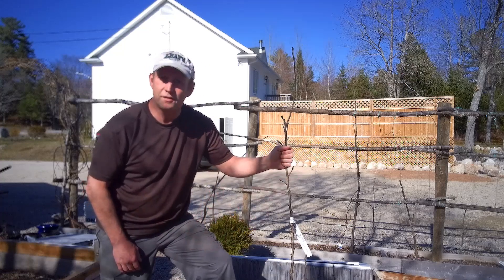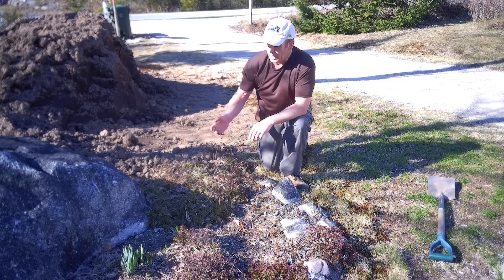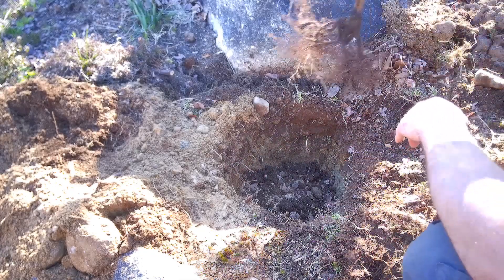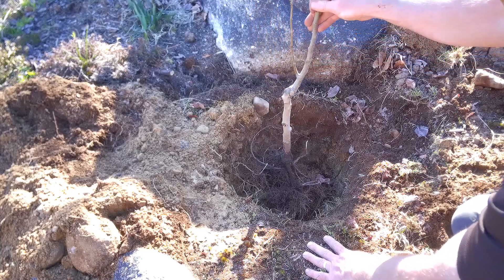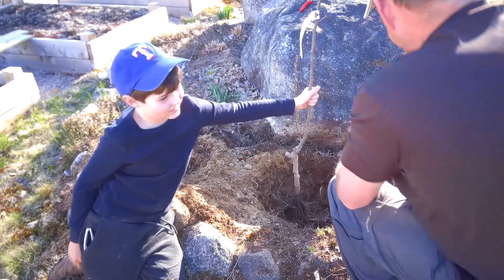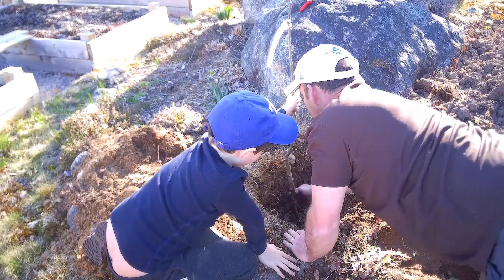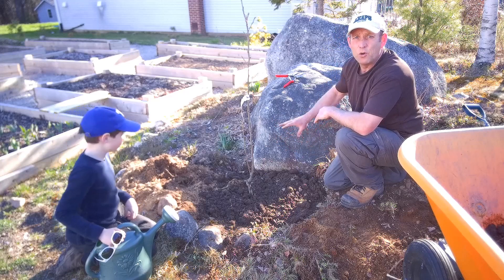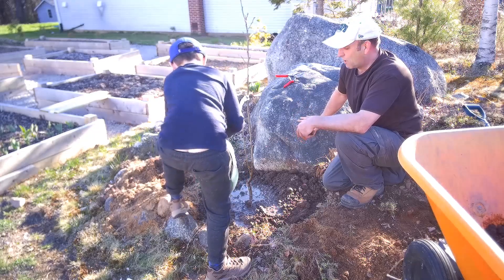How to Plant a Pear Tree - Planting a Pear Tree with my Son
In this video my son Ethan and i are planting a pear tree and I go through the in's and out's of position and giving it the best start in life on the road to giving me a nice juicy pear!